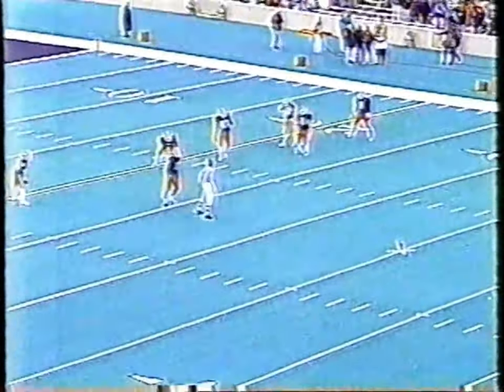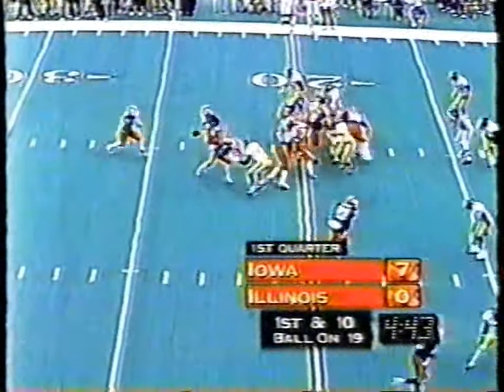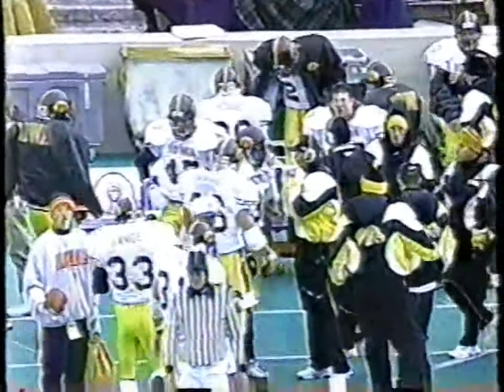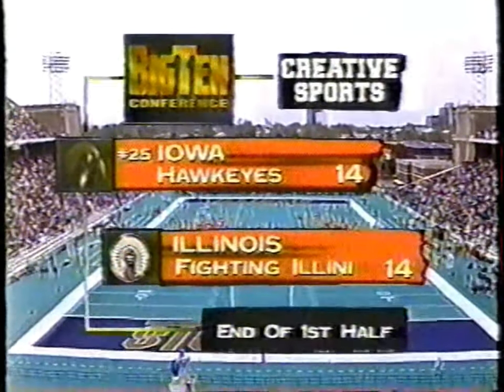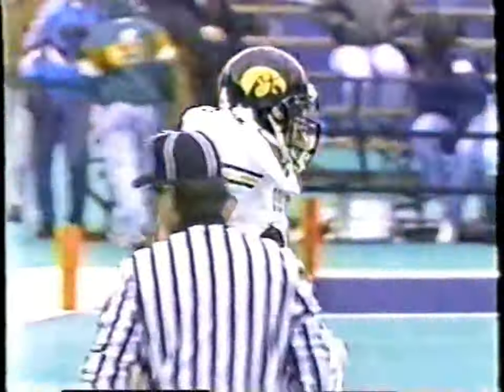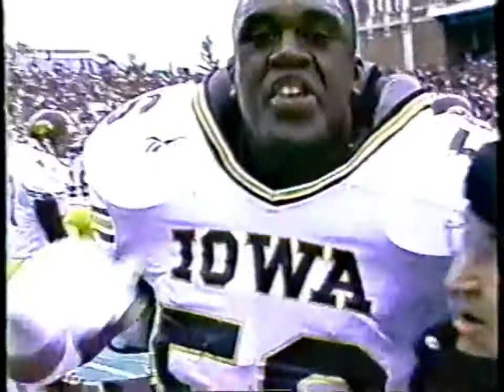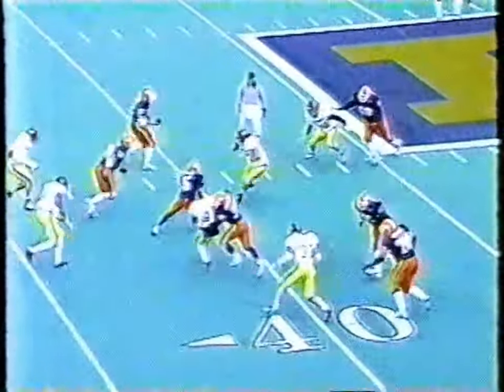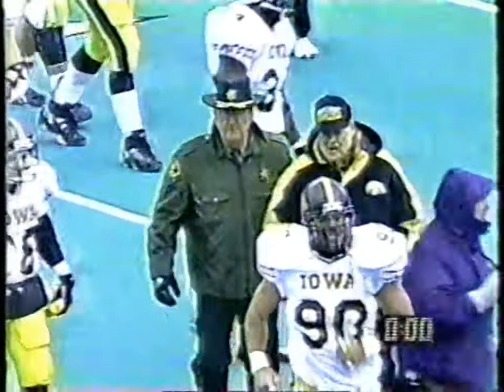#25 Iowa Hawkeyes vs Illinois Fighting Illini - 1996 College Football @ Memorial Stadium 11/2/96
Going into the game, Iowa had a 3-game losing streak to Illinois, including two blowout losses in 1993 and 1994. Vernon Rollins' 20-yard interception return for a touchdown - set up by the pressure defense of Jared DeVries - broke open a 17-14 Iowa lead and sparked the 25th-ranked Hawkeyes to a 31-21 win over Illinois. The weather was windy and bitterly cold as the wind chill was near zero. The Hawkeyes fought off the elements and took the lead in the first quarter on a 13-yard run by Sedrick Shaw. Shaw, who had his best day of the year with 159 yards on 32 carries, had a 41-yard run as he was the workhorse on the drive. Illinois came back strong with 14 straight points on a 17-yard pass-play and a 16-yard fumble return. But the Hawkeyes countered with a 10-play, 50-yard drive capped by Damon Gibson's eight yard touchdown reception. Iowa, which edged Illinois 320-272 in total yards, added another touchdown on Tim Dwight's 11-yard reception from Sherman to take a 31-14 lead. Defensive end Brett Chambers's diving interception at the Illinois 19 set up the score. Damien Robinson again led with 10 tackles, and Matt Hughes had eight. The win kept Iowa in second place in the conference.